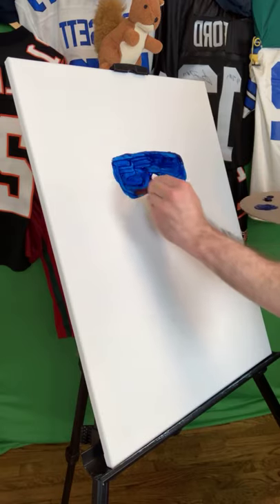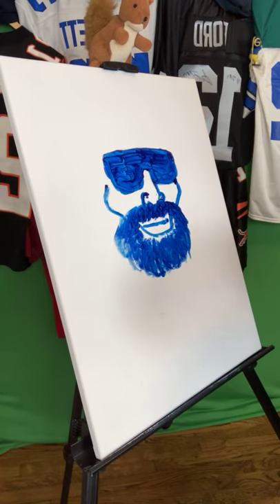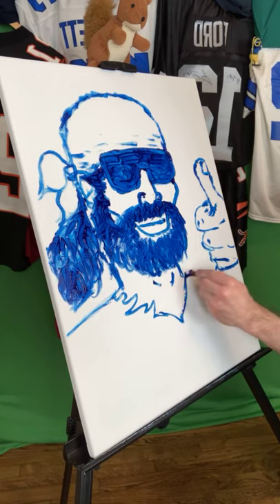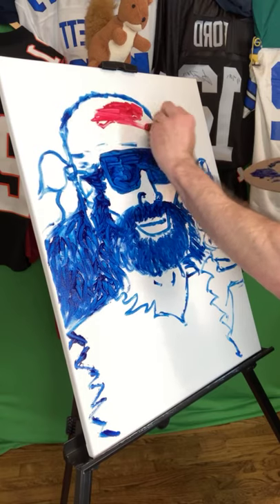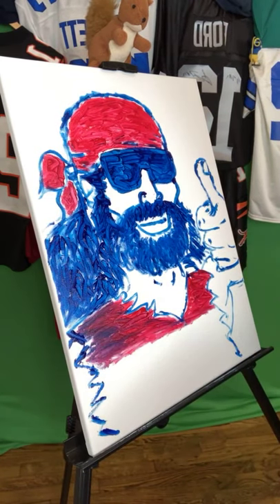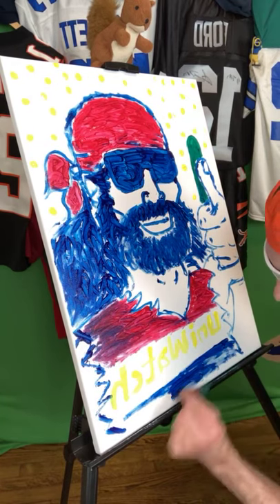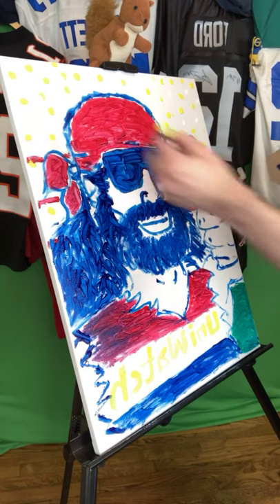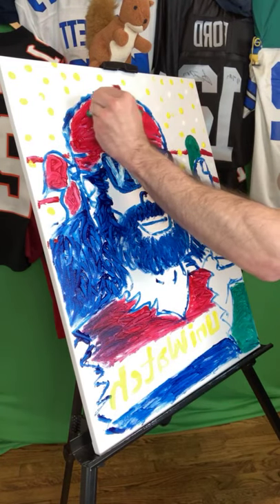Uni Watch 22 : "Joy Of Macho Man Promo" Art Close Up